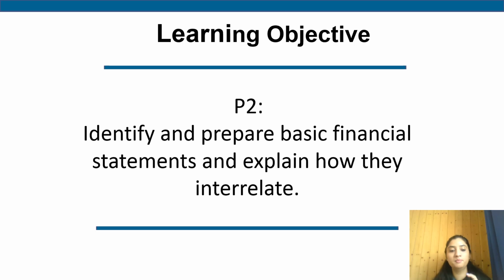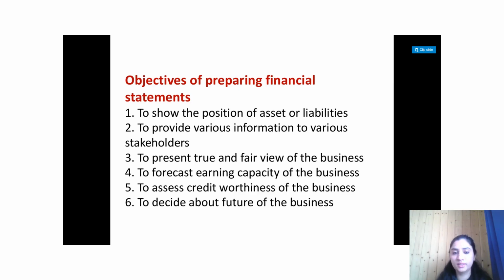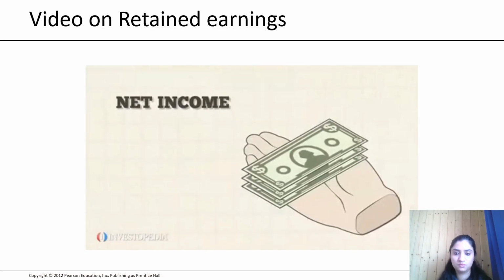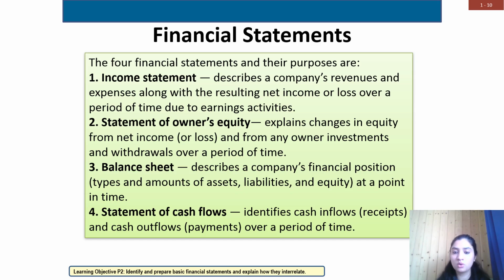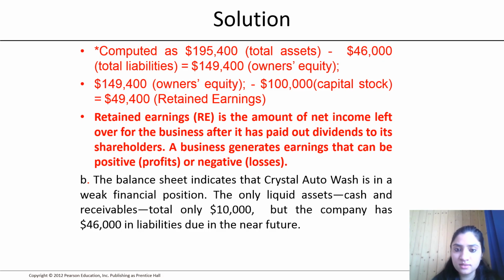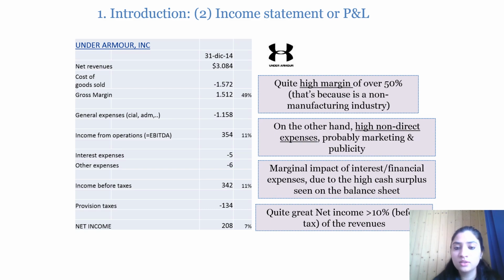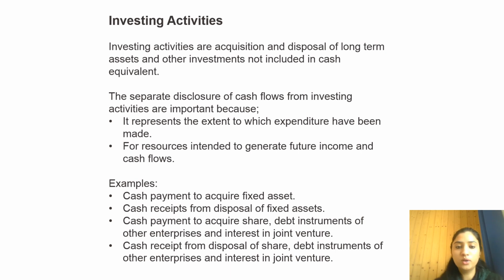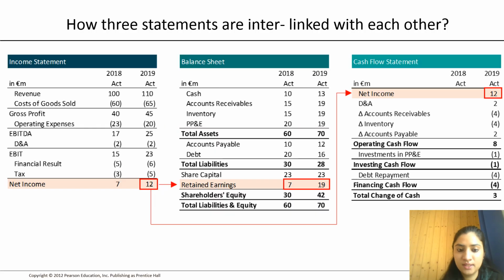Financial statement analysis and Interrelation